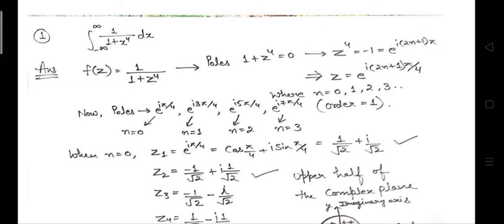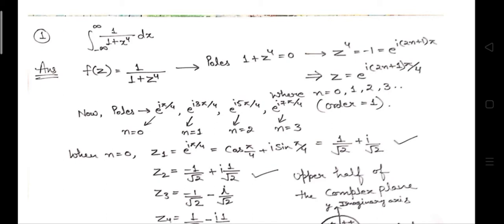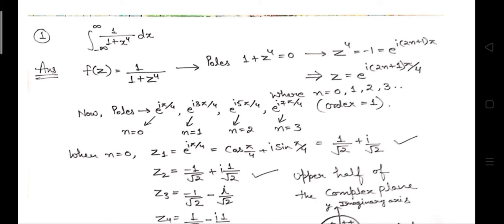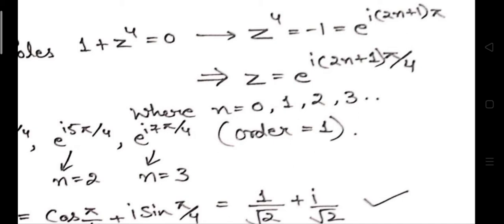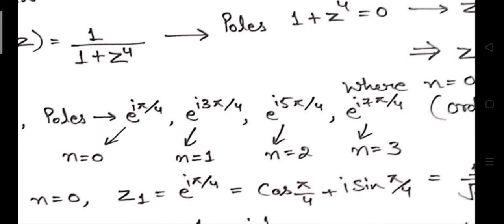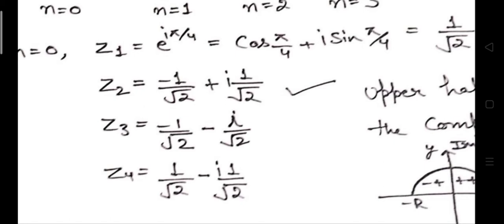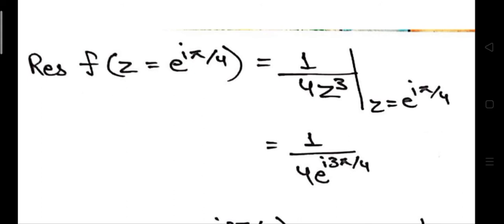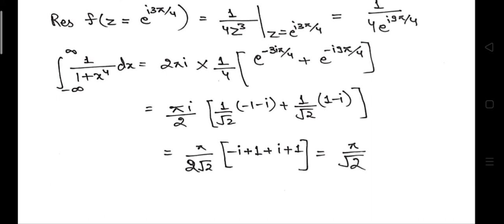Important Practice Question & Concept | Mathematical Physics | CSIR NET PHYSICS EXAM